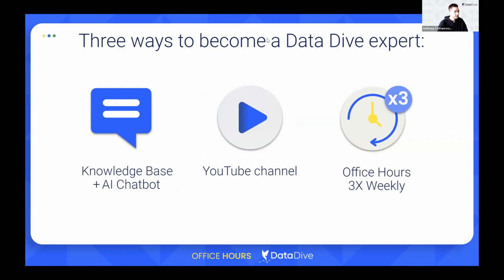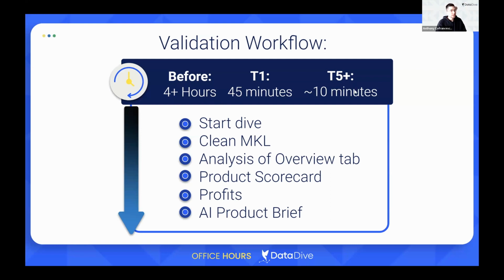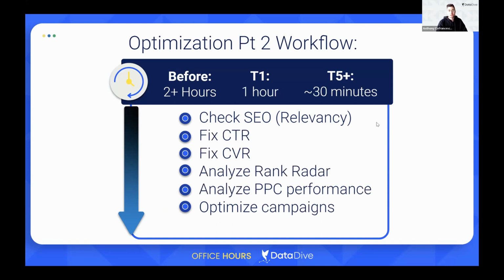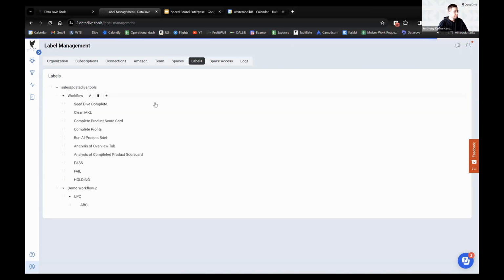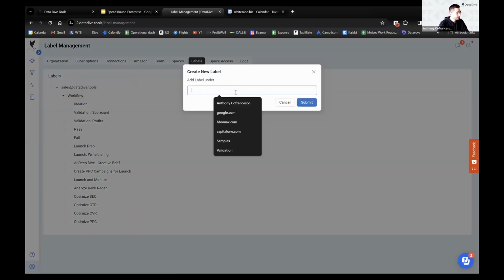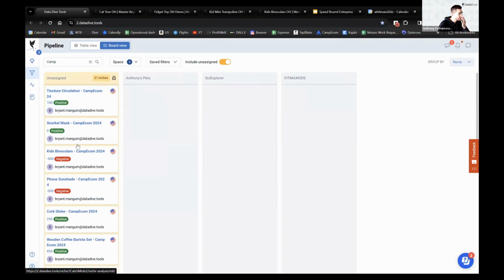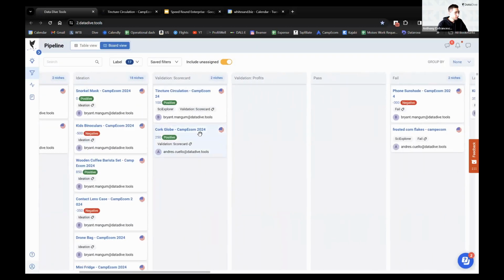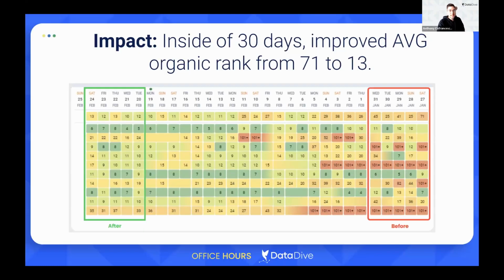Speed Round - Episode 5: Enterprise (Data Dive Office Hours)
This is part 5 of Speed Round- Enterprise. This video explains how to manage the validation, launch and optimization workflows for larger teams and brands.